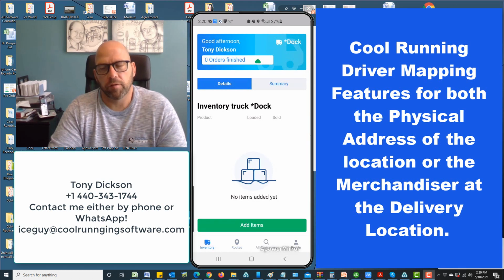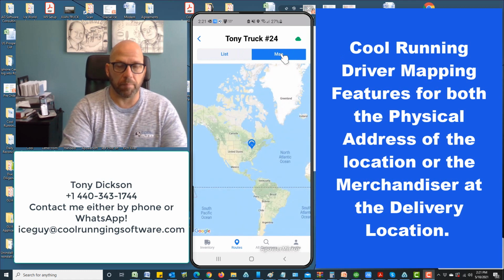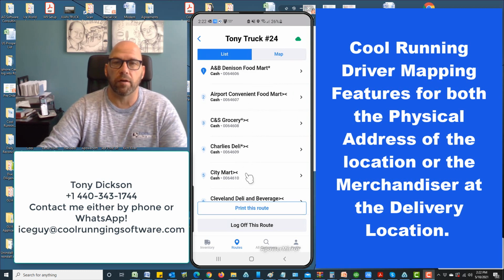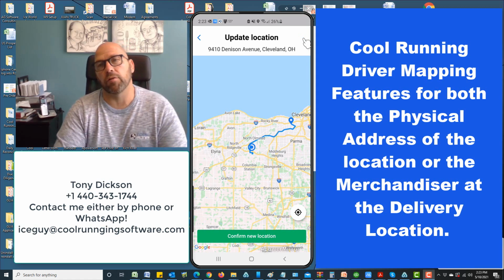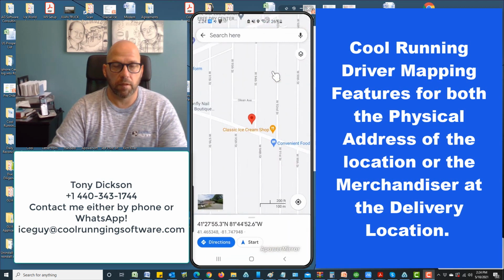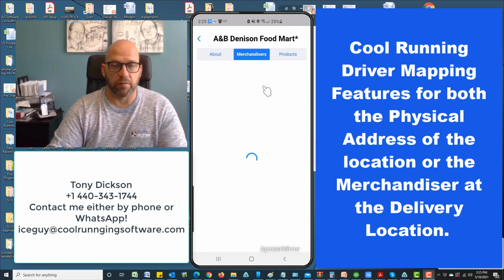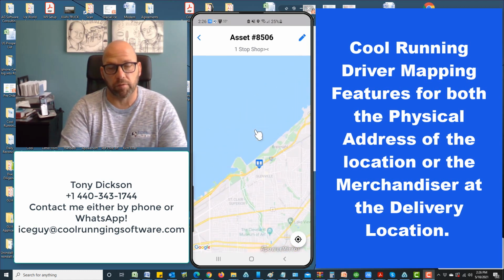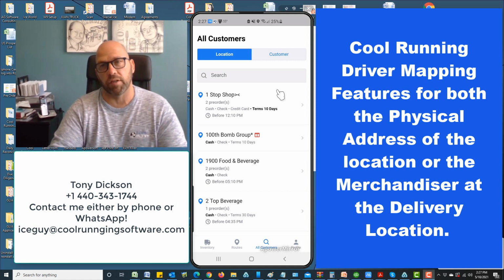Cool Running Driver Mapping Features for Location and Merchandiser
Cool Running driver integration with Google Maps to assist drivers with directions to delivery locations.  The feature also includes the ability to geocode the location of a merchandiser at a large delivery location.